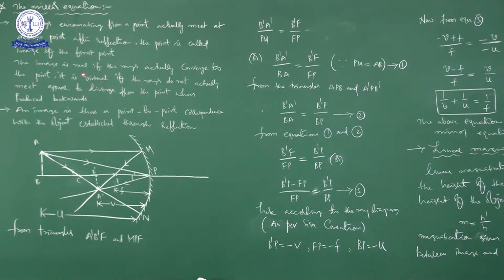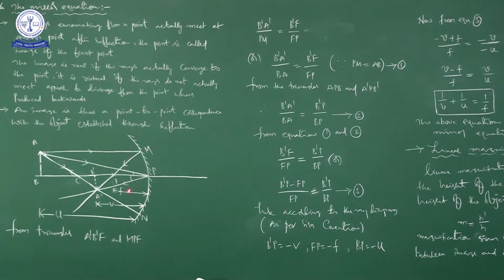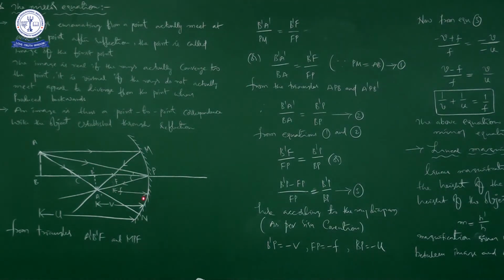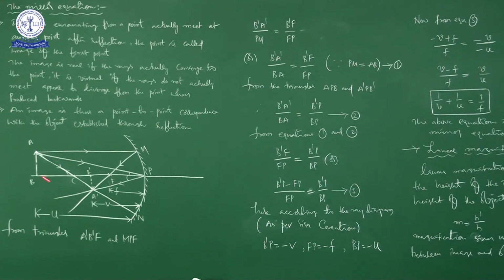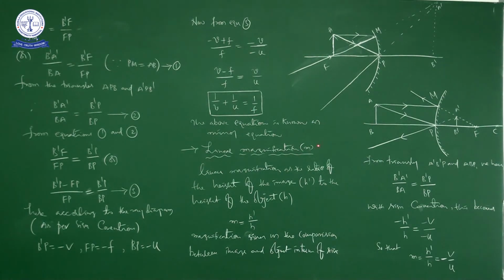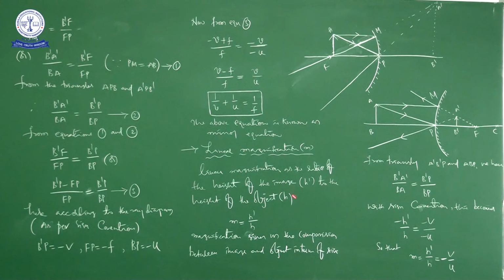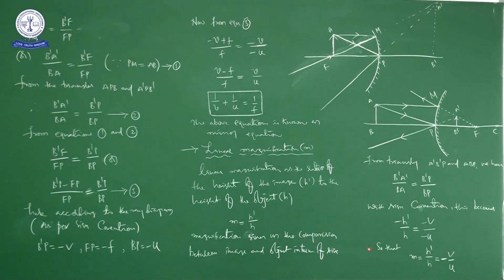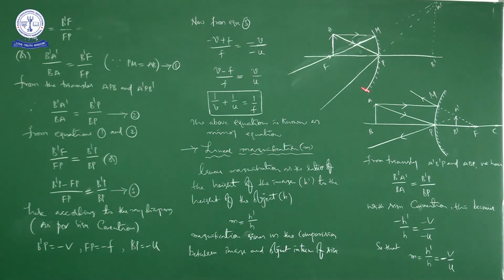PHY 12TH MIRROR EQUATION RAY OPTICS - 3